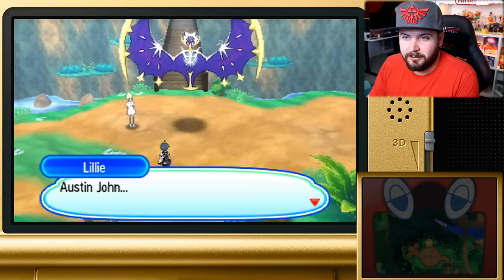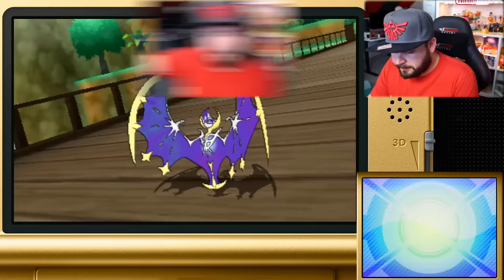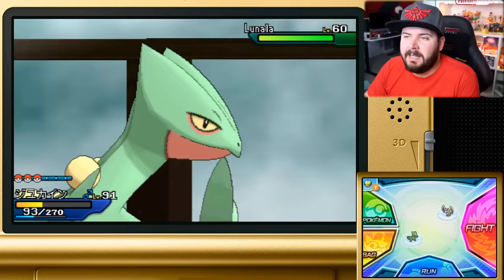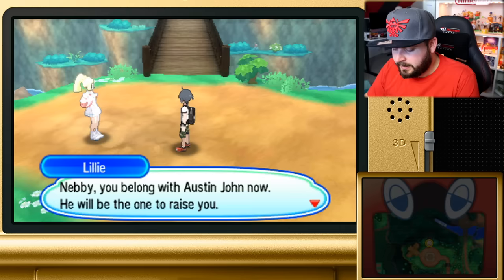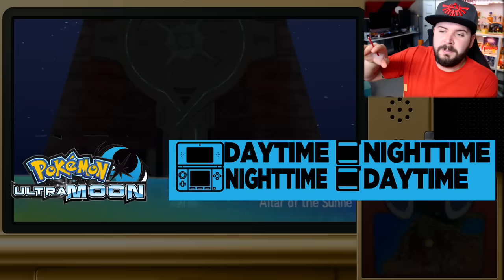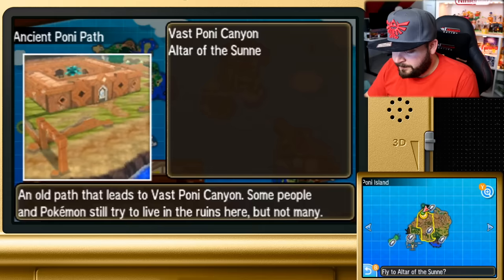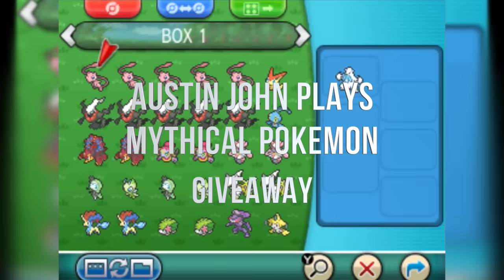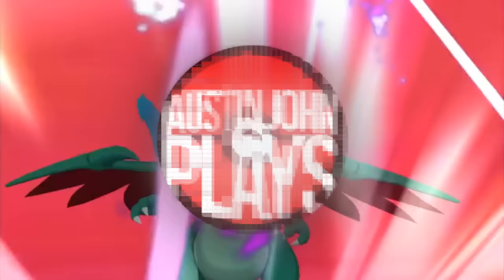How To Get BOTH Legendary Pokemon in ONE GAME - Pokemon Ultra Sun and Moon | Austin John Plays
In Pokemon Ultra Sun and Moon, there's a way you can get yourself your own Nebby, Cosmog, and have yourself a second legendary Pokemon!

About Austin John Plays:
News, Tips & Tricks and More for Pokemon Ultra Sun and Moon, The Legend of Zelda: Breath of the Wild, Mario + Rabbids Kingdom Battle, Super Mario Odyssey, & More!

Pokémon Ultra Sun and Pokémon Ultra Moon (ポケットモンスター ウルトラサン・ウルトラムーン Poketto Monsutā Urutora San・Urutora Mūn) are upcoming role-playing video games developed by Game Freak, published by The Pokémon Company, and distributed by Nintendo for the Nintendo 3DS. Announced in June 2017, the titles are enhanced versions of Pokémon Sun and Moon with a modified storyline, similar to previous "upper versions" like Yellow, Emerald, and Platinum. The games are the second installments in the seventh generation of the main series and the last planned installment of the main series Pokémon games for Nintendo 3DS.

The games are set in the Hawaii-based Alola region with an alternate storyline and introduces several new characters, Pokémon, forms, and gameplay features. As with previous titles in the series, the game follows a young trainer in a Pokémon-training journey across the region. The games feature new forms of the legendary Pokémon Necrozma, known as Dusk Mane Necrozma and Dawn Wings Necrozma, as version mascots. The games are scheduled for a worldwide release on November 17, 2017, with support for nine languages.